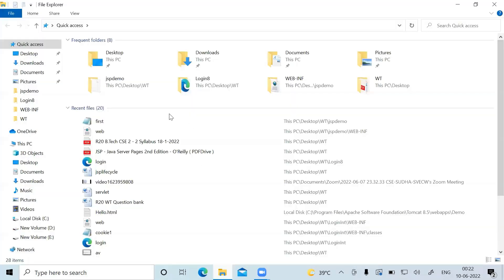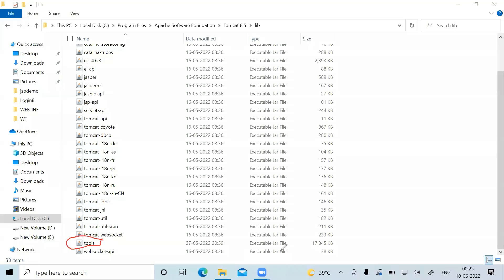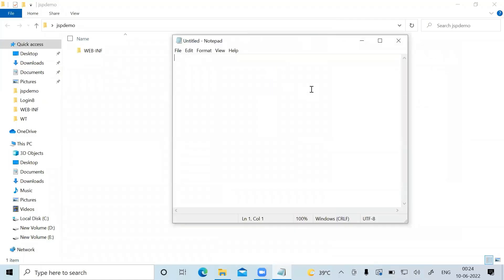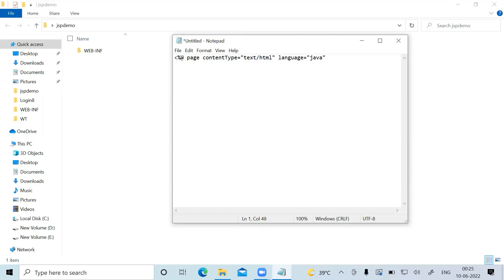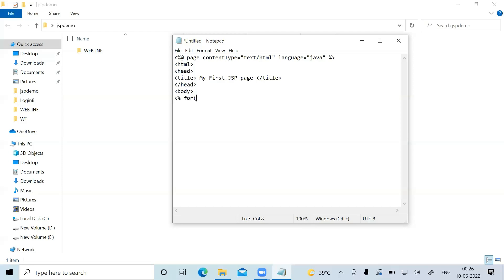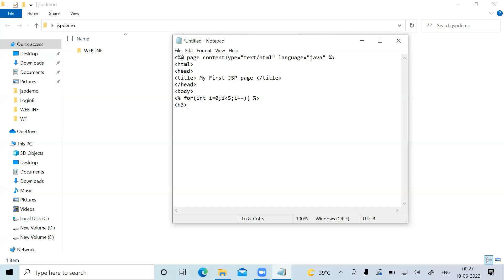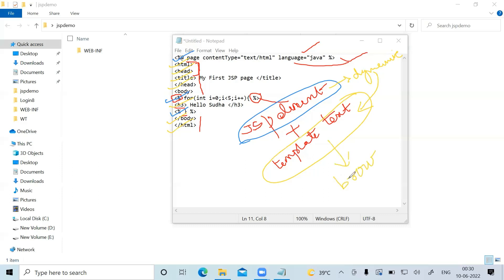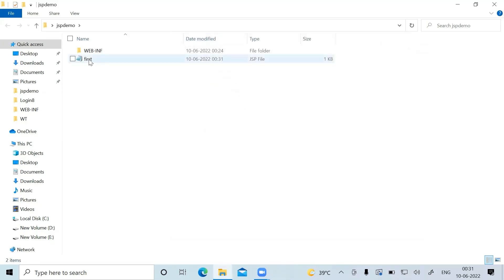wt # 75 | Creating and Running First JSP Program Using Notepad and Running It on Apache TomCat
3. Copy tools.jar from jdk/lib to tomcat/lib
4. create directory structure of jsp
5. create first.jsp
6. create web.xml
7. put in the directory structure
8. start tomcat
9.check whether server started
10. type localhost:portnumber/application_folder_name/
11. your application should run